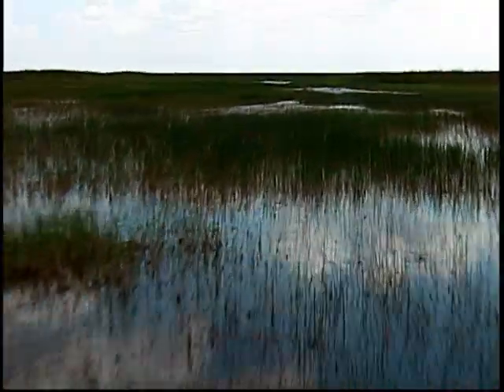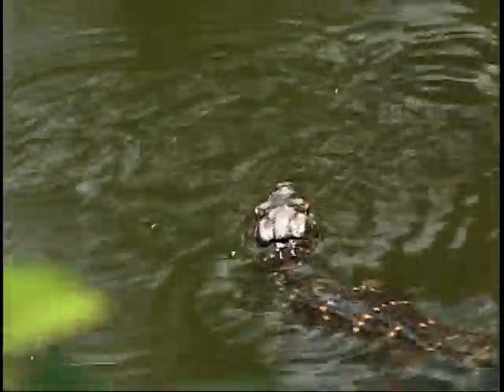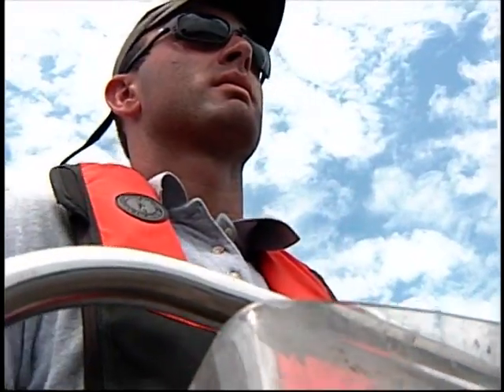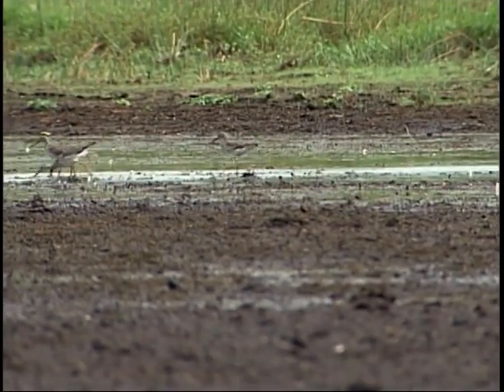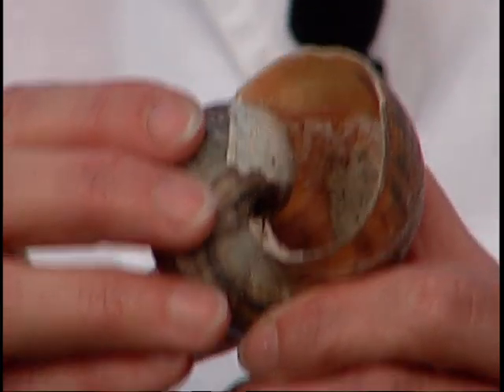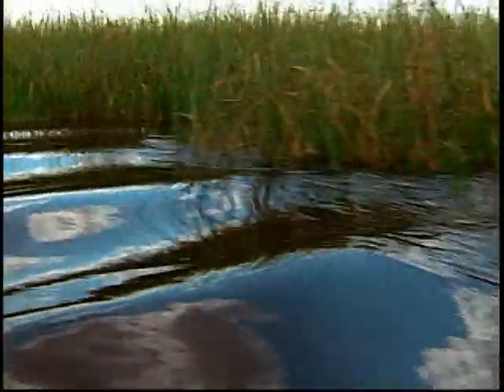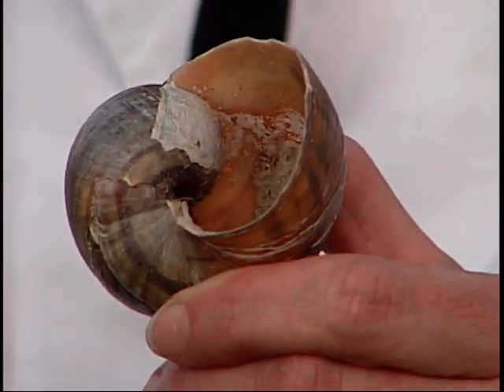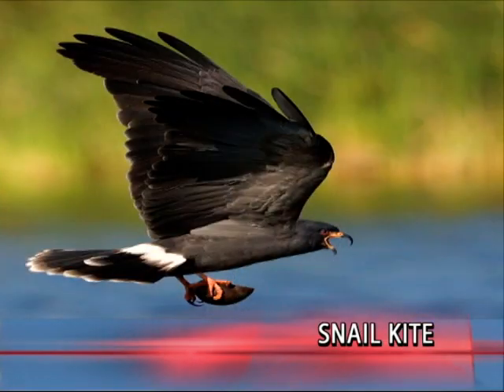PRESERVING ENDANGERED SPECIES IN THE EVERGLADES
THE FLORIDA EVERGLADES IS ONE OF THE NATION'S MOST UNIQUE ECOSYSTEMS--AND ITS INHABITANTS ARE VERY DEPENDENT ON EACH OTHER AS WELL AS THE ENVIRONMENT.  USACE IS PARTNERING WITH THE STATE OF FLORIDA IN MORE THAN 60 PROJECTS DESIGNED TO RESTORE THE 'RIVER OF GRASS' AND PRESERVE THREATENED AND ENDANGERED SPECIES.  NANCIANN REGALADO IS WITH THE JACKSONVILLE DISTRICT.